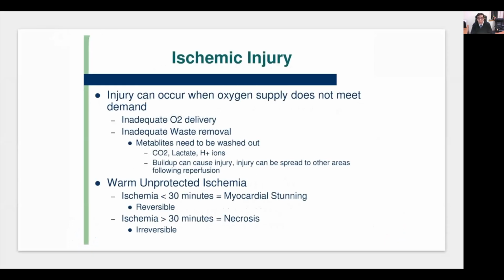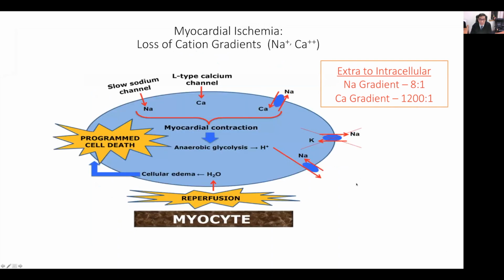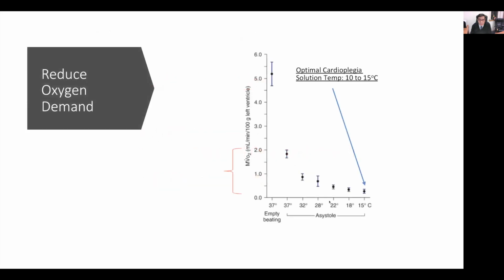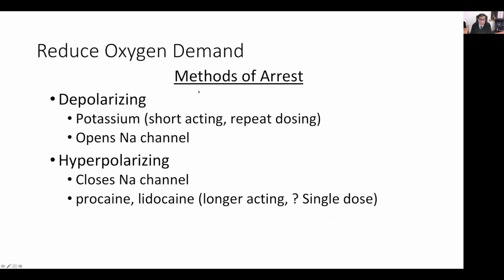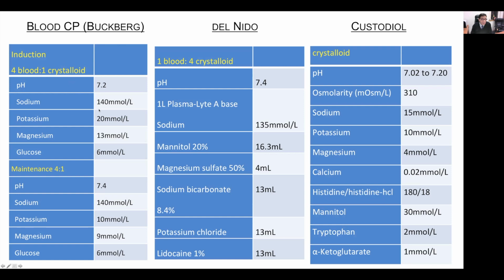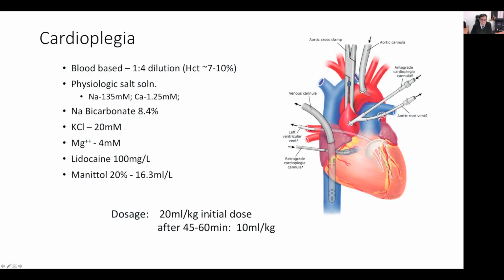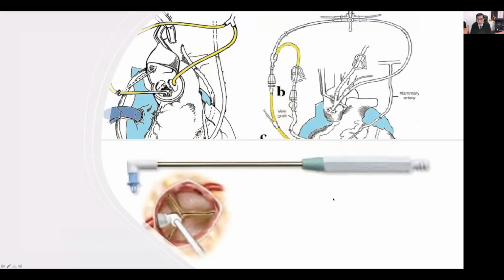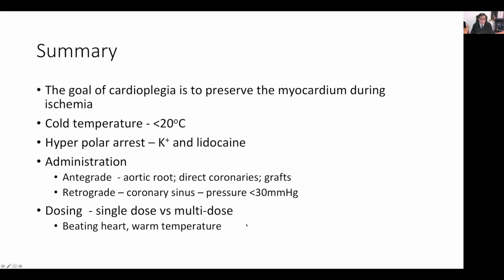Cardioplegia administration technique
Video tutorial on types of cardioplegia, and methods of administration.

Author: Pedro J. Del Nido